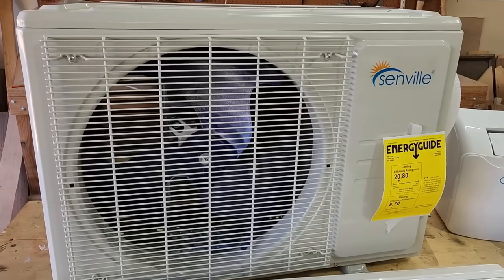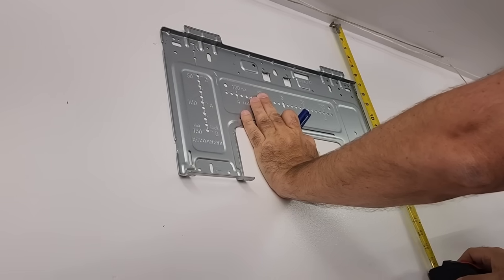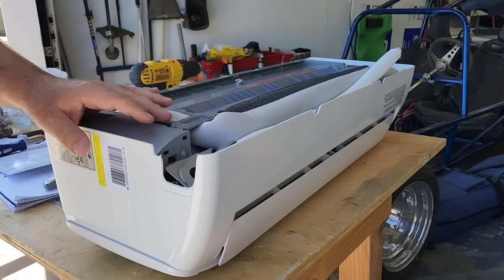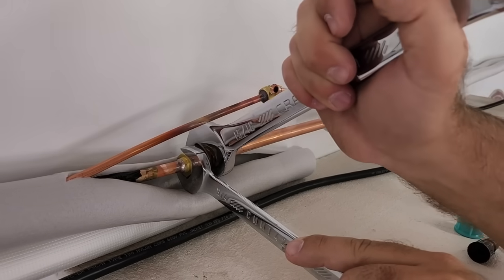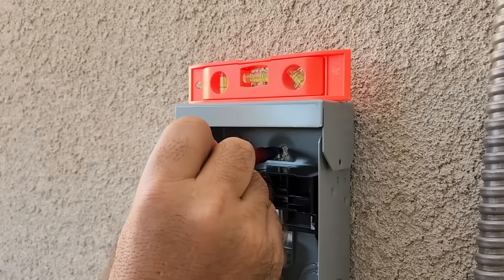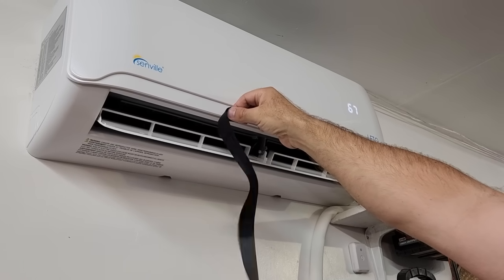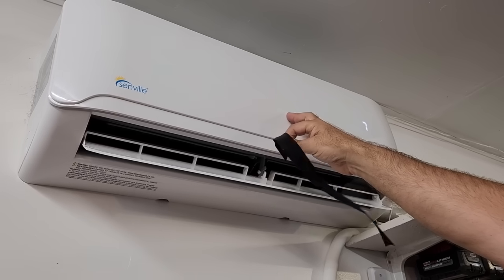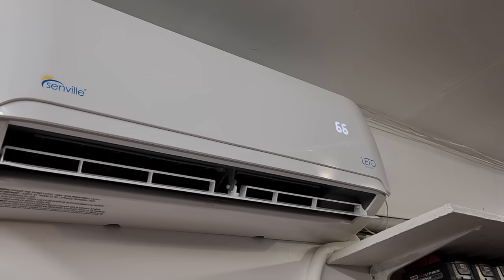Stay Cool & Save Energy with Senville: The Ultimate Mini Split Air Conditioner!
Upgrade your comfort with the Senville Mini Split Air Conditioner! Enjoy powerful, energy-saving heating and cooling with Alexa voice control, plus intelligent motion detection for optimal efficiency. This 4-in-1 system cools, heats, dehumidifies, and circulates air—perfect for every season. Quick setup with a 5-year warranty included!

*Installing a Senville 12,000 BTU Mini Split in My Friend's Garage | Step-by-Step Guide*
In today's video, we're installing the Senville 12,000 BTU 115V mini split in my friend’s garage, transforming his hot, stuffy workspace into a cool and comfortable environment, even during the scorching California summer. If you're looking for an efficient way to cool (and heat) your garage or workshop, this video is for you!

0:00 – Overview: Senville Mini Split Installation
0:05 – Introducing the Project: From Bulky Water Coolers to Efficient Mini Splits
0:24 – Unboxing the Senville Mini Split (Compressor, Wall Unit, Accessories, Cover Kit)
0:41 – Tools & Materials Needed
1:08 – Sizing the Unit for the Space (Cools up to 700 sq ft)
1:37 – Mounting the Indoor Unit (Choosing the Best Location)
2:35 – Drilling Holes & Running Refrigerant Lines
3:01 – Installing the Compressor Unit Outdoors
3:19 – Connecting the Refrigerant Lines and Vacuuming the System (with a Professional)
4:36 – Installing the Electrical Disconnect Box
5:39 – Testing the System: Cool Air in Minutes!
6:35 – Using Alexa to Control the Senville Mini Split
7:01 – Results: A Quiet, Compact Cooling System That Blends In Perfectly

Watch as we take you through the entire process, from unboxing to installation, and show you how easy it is to transform a hot garage into a cool, comfortable space. We’ll also demonstrate the smart features, like Alexa compatibility, to control the temperature with ease.